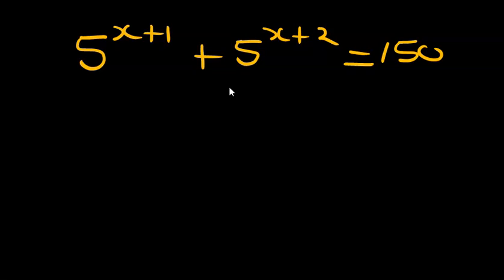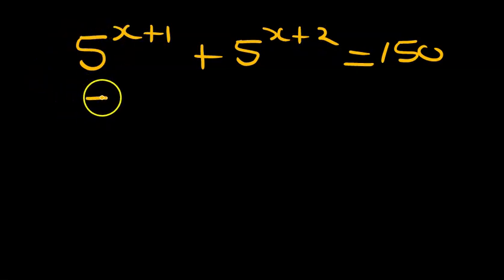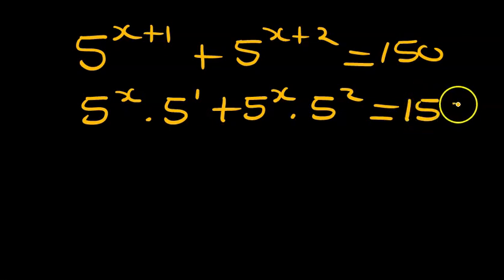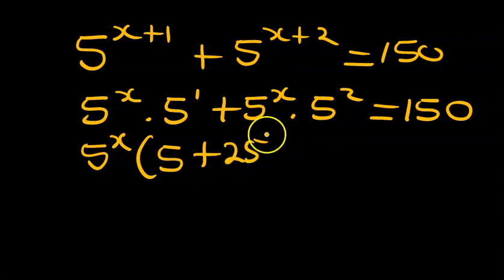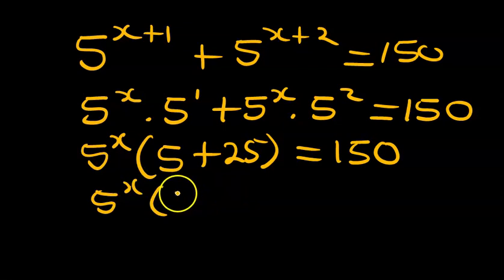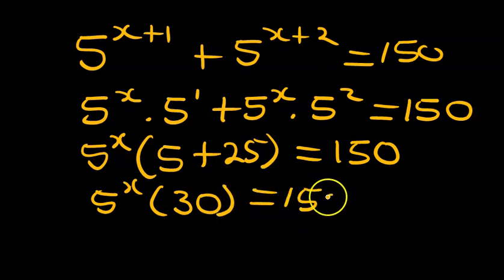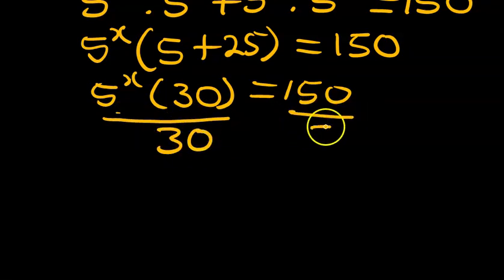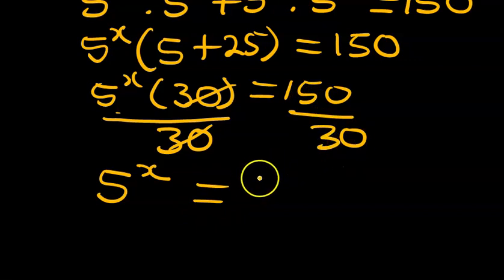Solving exponential equations.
Solving exponential equations without using a calculator trick.

We also provide Maths Tutorials via ZOOM and In person.
4. TikTok: Maths Tutorial Sessions
5. Instagram: Maths Tutorial Sessions